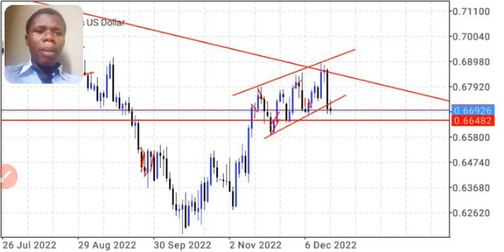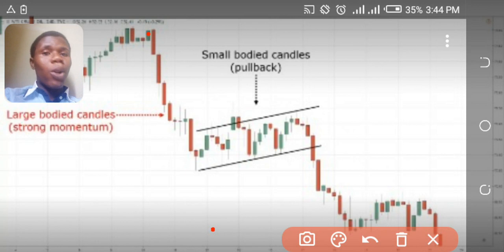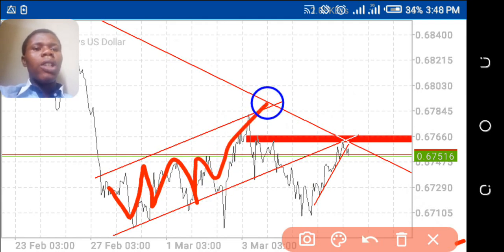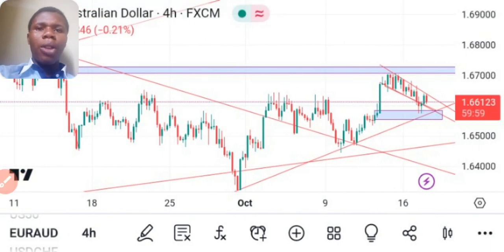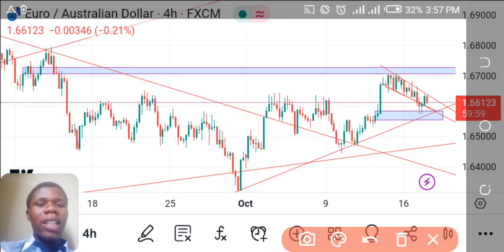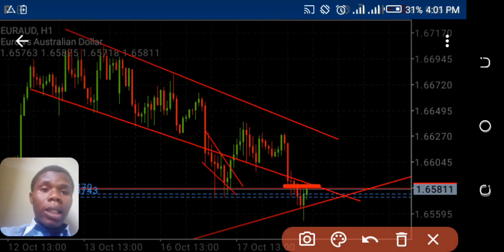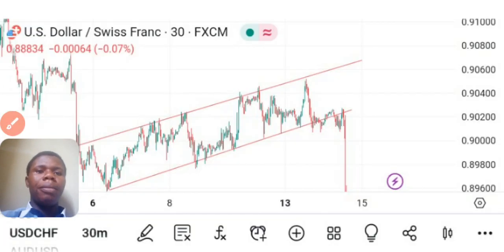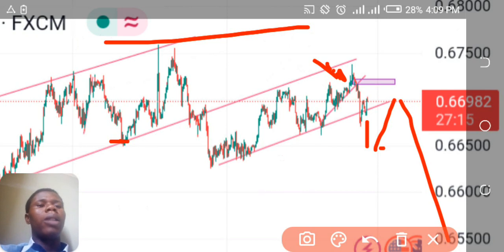HOW IT WORKS:CONTINUATION CHART PATTERNS#daytrading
@Tradingwithsammy in this video course you will learn the market continuation chart patterns that shows if buyers are actually taking a rest or sellers are taking a rest before continuing in the intend direction